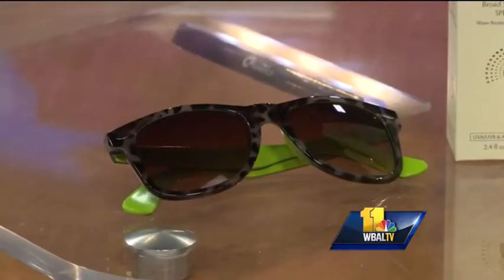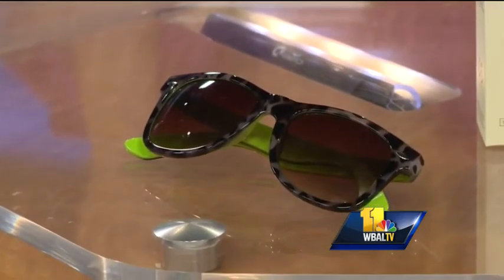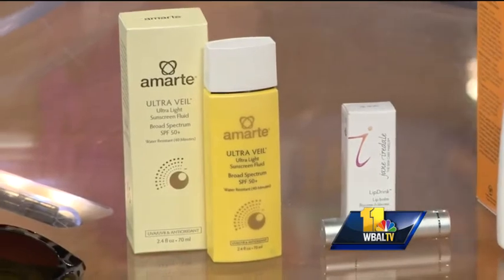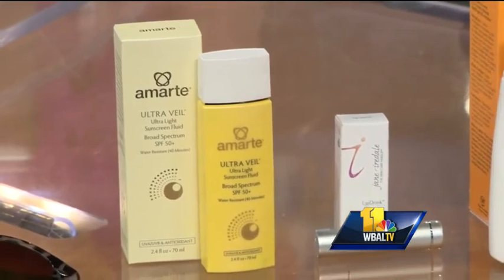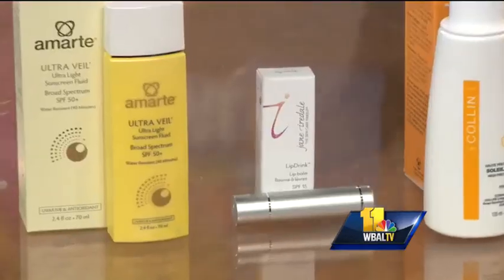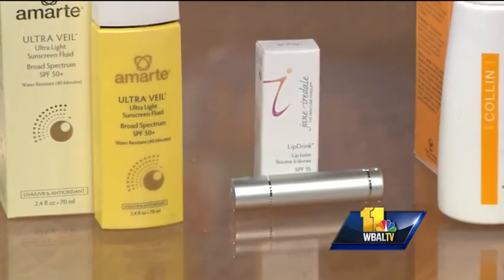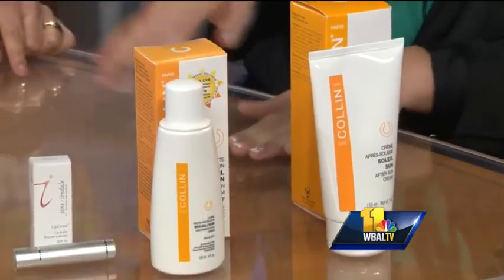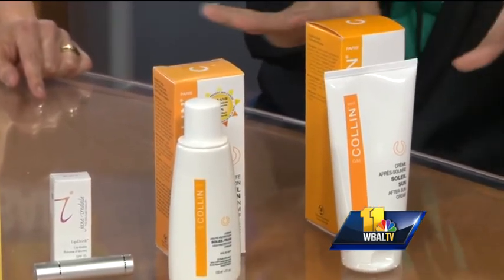Sun Protection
Beauty expert, Amie Decker shows us sun protecting ideas you can use for warmer weather.